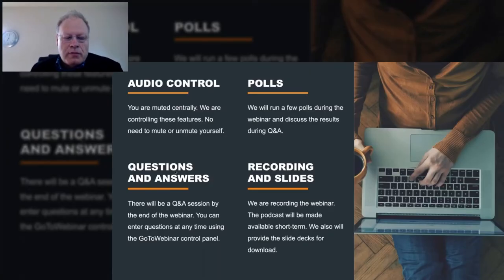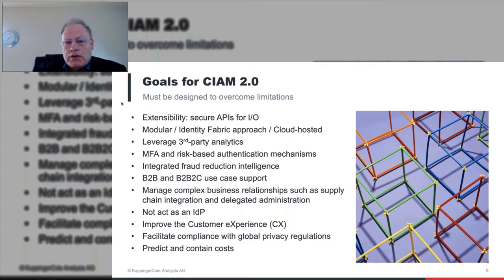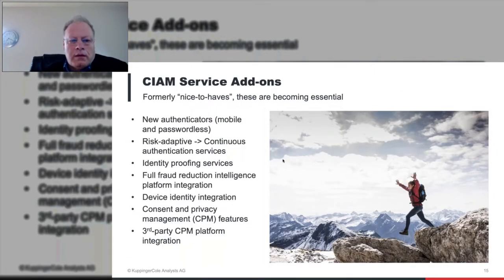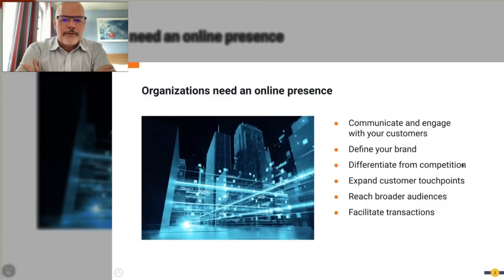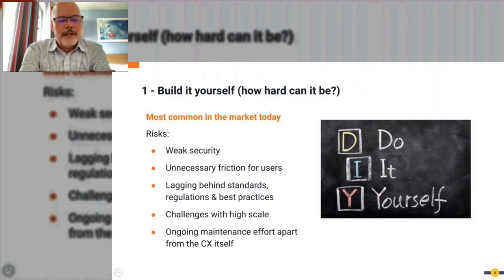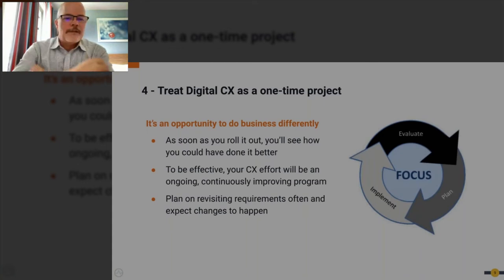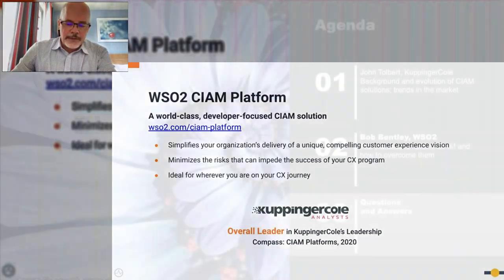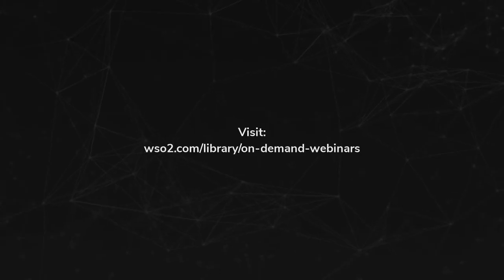Maximizing the Benefits of Customer Identity & Access Management, WSO2 Webinar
CIAM solutions often come packed with features that are used to improve consumer experiences, which is key to success in the digital era. However, in most cases, organizations that deploy CIAM products or use cloud-hosted CIAM services are under-utilizing the capabilities, which leads to poor customer experiences.

Watch this webinar with CIAM experts from KuppingerCole Analysts and WSO2 to discuss how best to integrate data securely from across the organization to achieve a unified view of a customer.

In this webinar:
- Learn about the CIAM landscape and how to get more value from CIAM investments.
- Understand the huge potential of CIAM beyond what basic features deliver.
- Learn how to optimize the customer experience while increasing value to the organization.
- Get an overview of WSO2’s CIAM Suite.